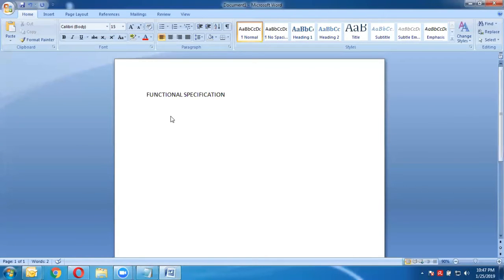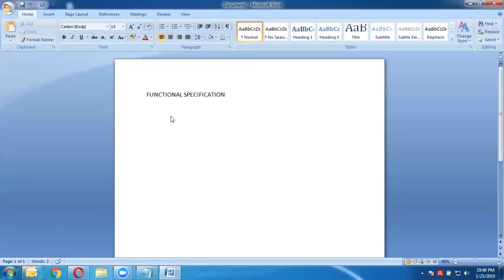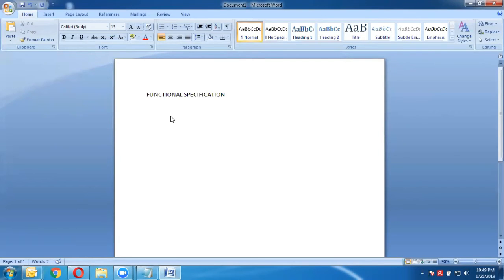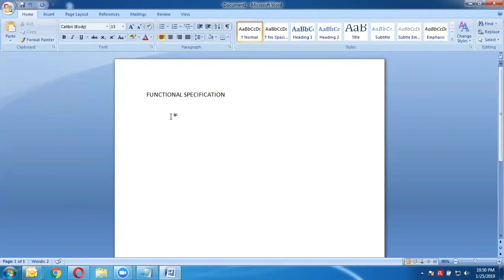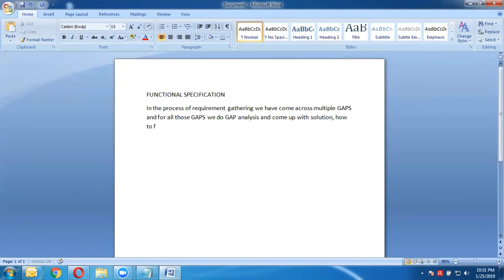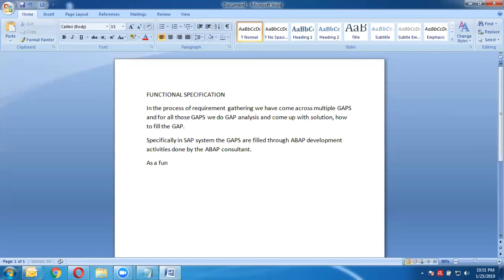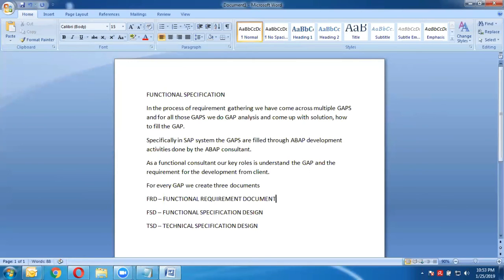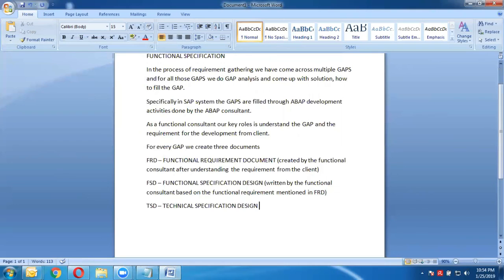SAP FUNCTIONAL SPECIFICATIONS - HOW TO WRITE FS/FSD?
SAP FUNCTIONAL SPECIFICATION DESIGN - HOW YOU WRITE IT?
As an SAP functional consultant you will be closely working with the ABAP TEAM and writing specifications design document. This video gives overview of SAP functional specifications (FS/FSD).